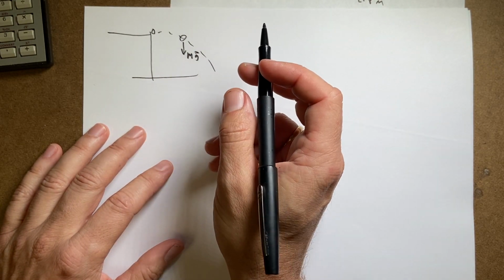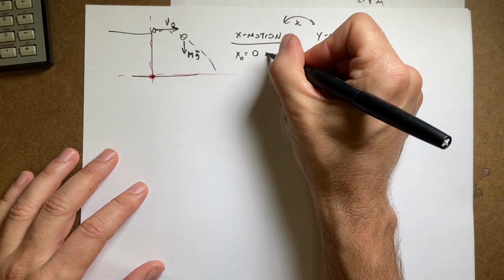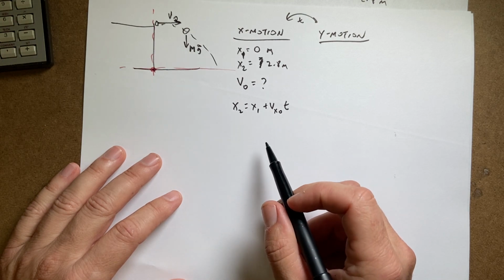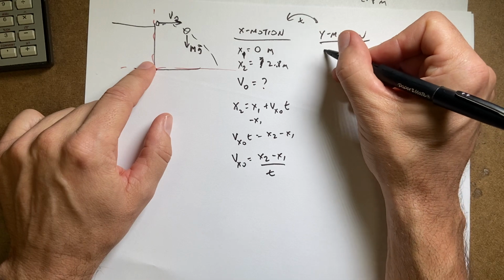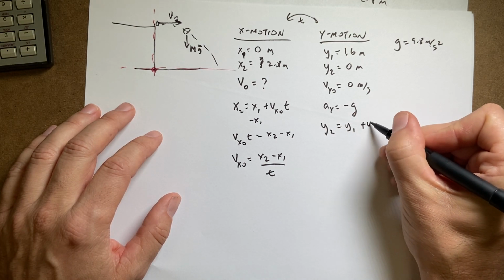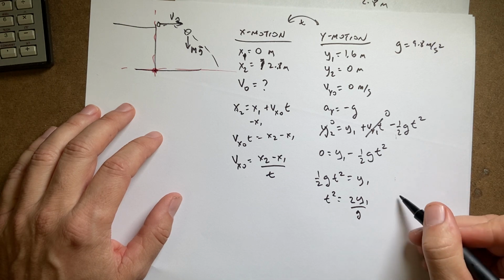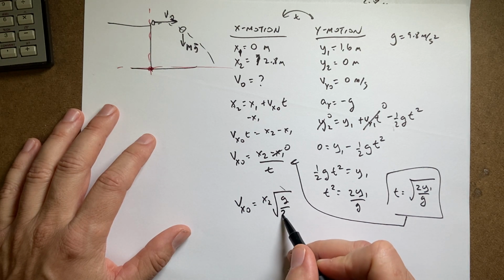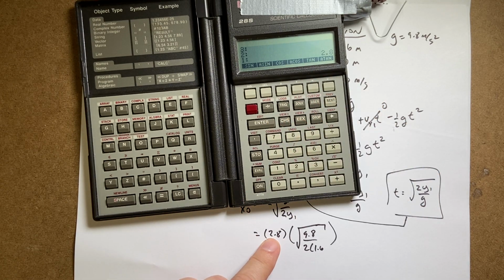Projectile Motion Practice. How fast does the ball need to be shot horizontally?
A ball is launched horizontally from a 1.6 meter high table.  How fast would the ball need to be shot to travel 2.8 meters horizontally before hitting the ground?